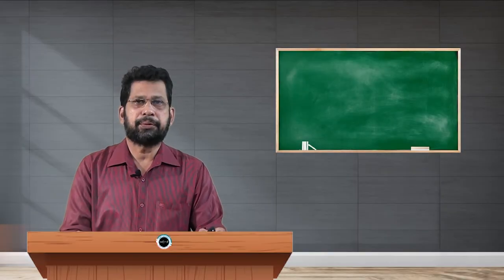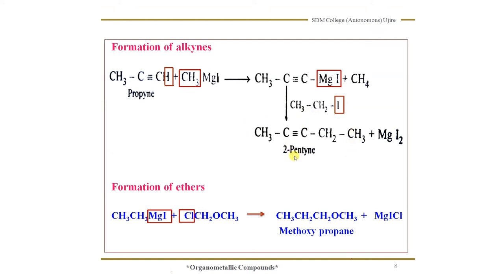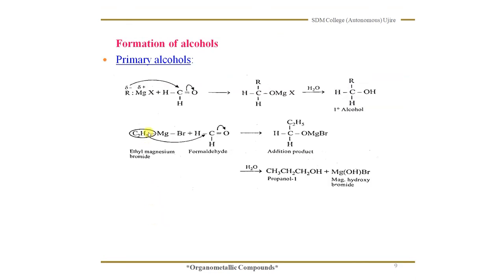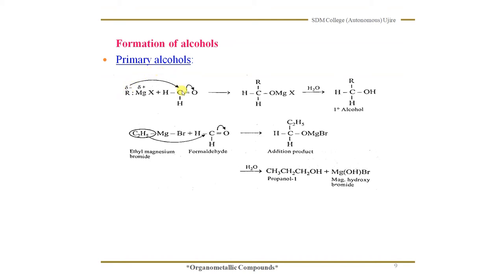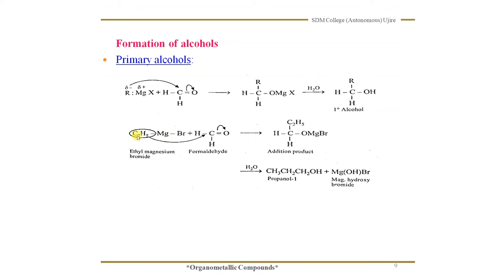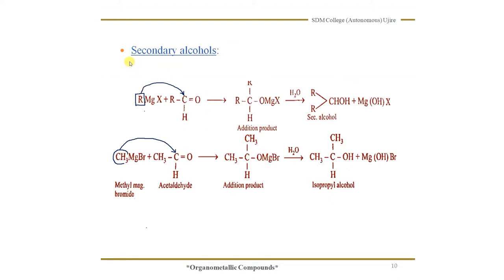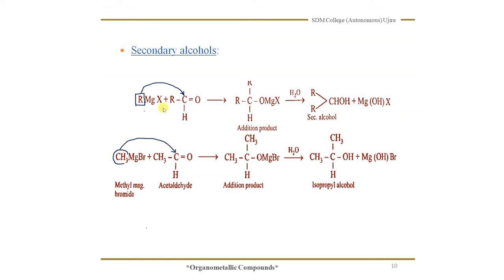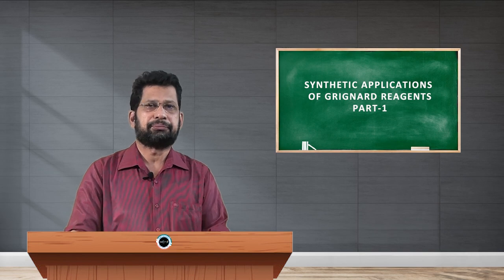SDM E-Learning: Synthetic applications of Grignard Reagents Part-1 (Dr. Vishwanath)